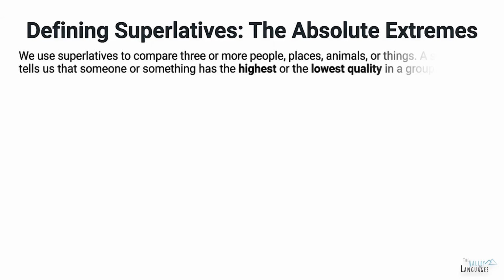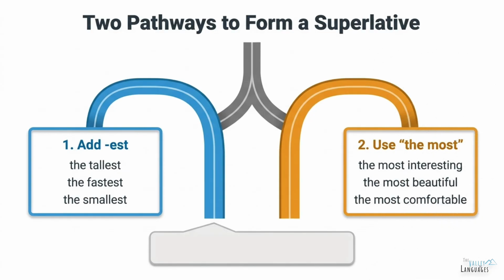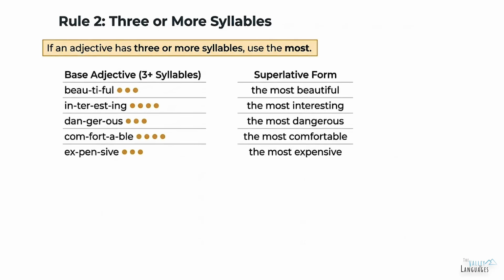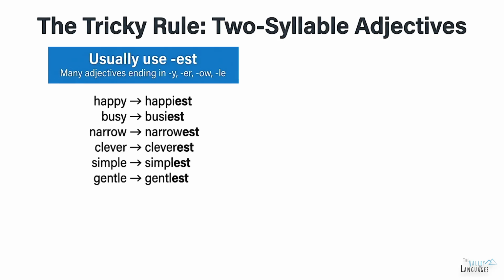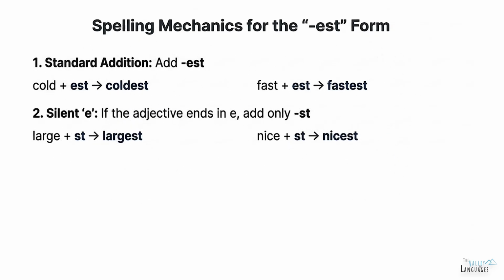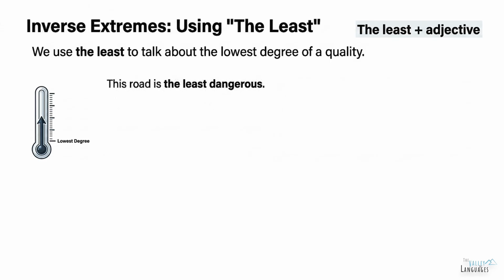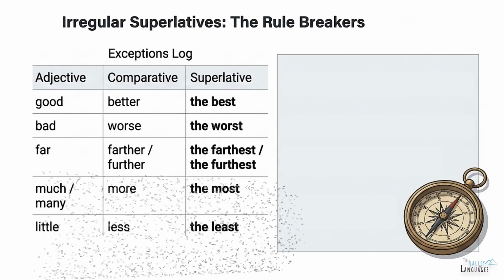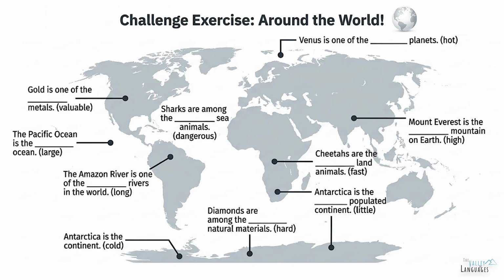Superlatives in English EST vs THE MOST 🇬🇧 The LEAST Irregular Adjectives Les superlatifs en anglais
🇬🇧 English
Title

Superlatives in English | -EST vs THE MOST | The LEAST | Irregular Adjectives | A2–B1 Grammar Lesson

Description

Master English superlatives in this complete grammar lesson! Learn when to use -est and the most, discover the special rules for two-syllable adjectives, understand how to use the least, and practice with irregular adjectives such as best, worst, and farthest.

This lesson includes:

What superlatives are
How to choose -est or the most
Two-syllable adjective patterns
Spelling rules
The least
Irregular superlatives
Common mistakes
A challenging world facts quiz

Perfect for A2–B1 English learners, students, teachers, and anyone preparing for English exams.

⏱ Duration: 09:12

🇫🇷 Français
Titre

Les superlatifs en anglais | -EST ou THE MOST ? | THE LEAST | Adjectifs irréguliers | Niveau A2–B1

Description

Apprenez à utiliser les superlatifs en anglais grâce à cette leçon complète. Découvrez quand employer -est, the most, the least, ainsi que les adjectifs irréguliers comme the best et the worst.

Cette vidéo comprend :

Les superlatifs
-est ou the most
Les adjectifs de deux syllabes
Les règles d'orthographe
The least
Les formes irrégulières
Les erreurs fréquentes
Un exercice de révision

Parfait pour les apprenants de niveau A2 à B1.

⏱ Durée : 09:12

🇪🇸 Español
Título

Superlativos en Inglés | -EST vs THE MOST | THE LEAST | Adjetivos Irregulares | Nivel A2–B1

Descripción

Aprende a formar superlativos en inglés con esta explicación paso a paso. Descubre cuándo usar -est, the most, the least, y aprende los superlativos irregulares más importantes.

En esta lección aprenderás:

Qué son los superlativos
Cómo elegir entre -est y the most
Adjetivos de dos sílabas
Reglas de ortografía
The least
Adjetivos irregulares
Errores comunes
Ejercicio de práctica

Ideal para estudiantes de inglés de nivel A2–B1.

⏱ Duración: 09:12

🇷🇺 Русский
Название

Превосходная степень в английском | -EST или THE MOST | THE LEAST | Неправильные прилагательные | A2–B1

Описание

Изучите превосходную степень английских прилагательных. Узнайте, когда использовать -est, the most, the least, а также неправильные формы the best, the worst и другие.

В урок входят:

Превосходная степень
-est или the most
Двусложные прилагательные
Правила правописания
The least
Неправильные формы
Типичные ошибки
Практическое упражнение

Подходит для уровня A2–B1.

⏱ Продолжительность: 09:12

🇨🇳 中文
标题

英语最高级 | -EST 还是 THE MOST？| THE LEAST | 不规则形容词 | A2–B1 英语语法

描述

学习英语最高级的完整课程！了解什么时候使用 -est、the most 和 the least，掌握双音节形容词规则以及不规则最高级形式。

本课包括：

什么是最高级
如何选择 -est 或 the most
双音节形容词
拼写规则
the least
不规则最高级
常见错误
综合练习

适合 A2–B1 英语学习者。

⏱ 时长：09:12